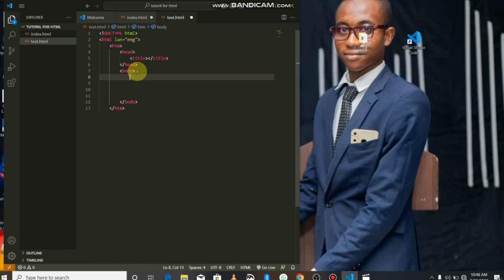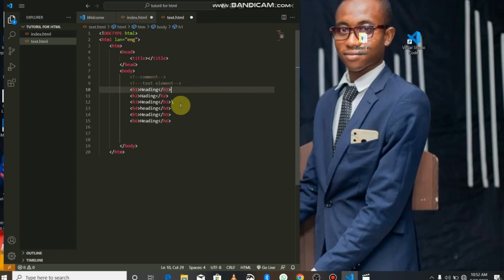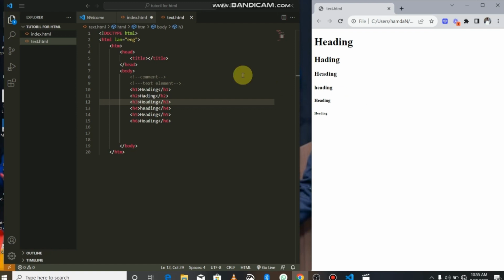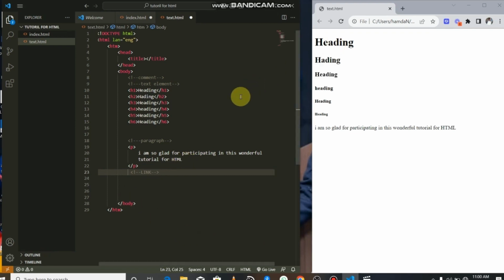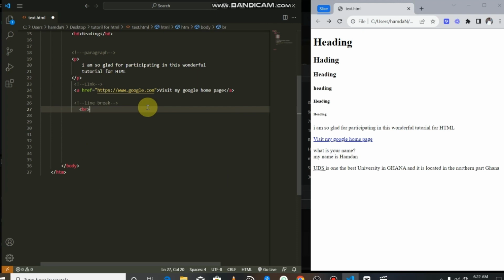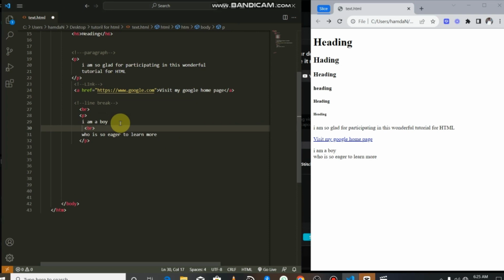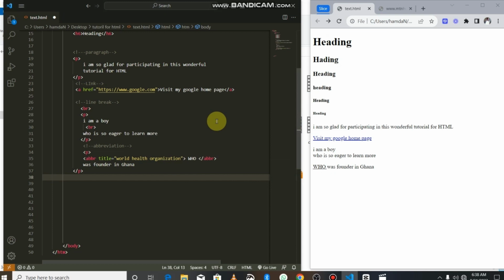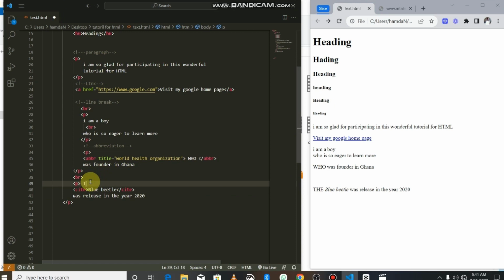How to write and explanation of Comment, Text, Paragraph, link,line break, Abbreviation and Citation